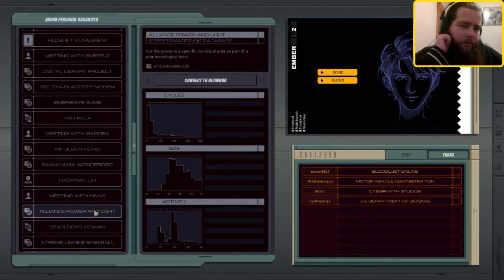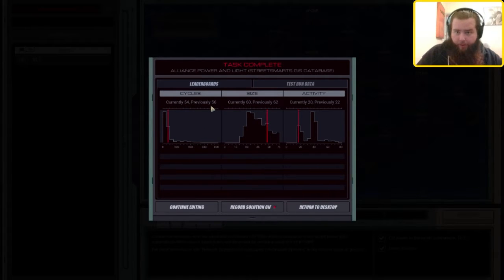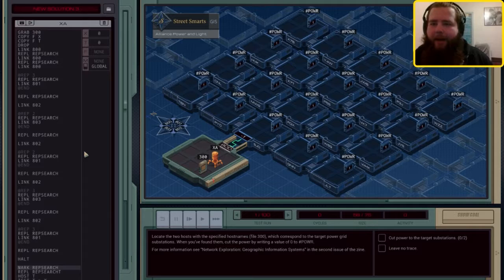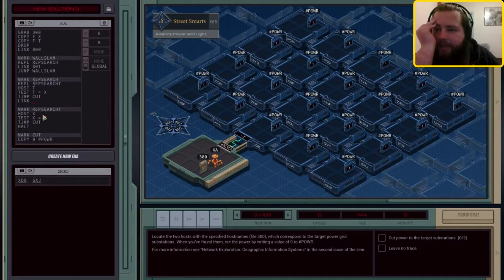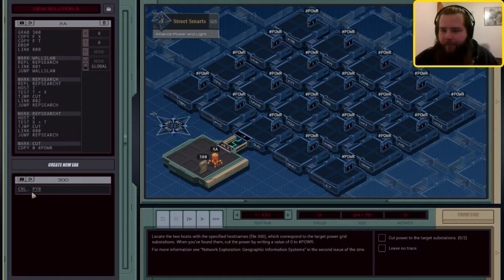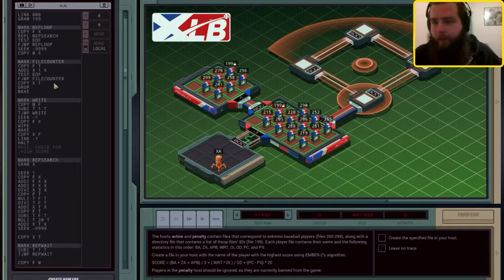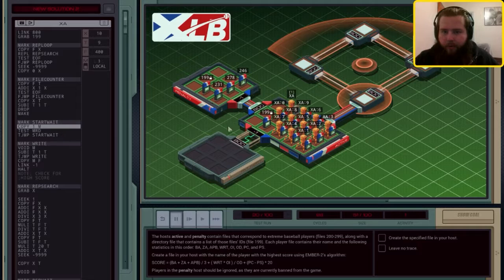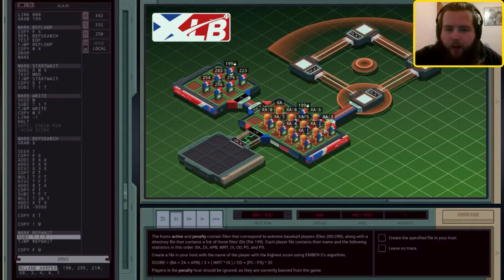Gimmickpunk | Exapunks Part 23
While optimising code for better scores, John discusses the weather, Koalas, and Tiger King.

Suss our Podcast every Tuesday on Spotify, iTunes, or search 'Pint Party' wherever you like to listen to podcasts.

Follow our gimmicks on instagram: @pint.party